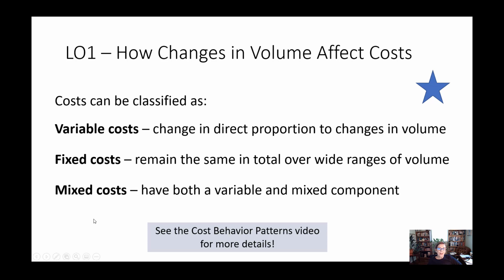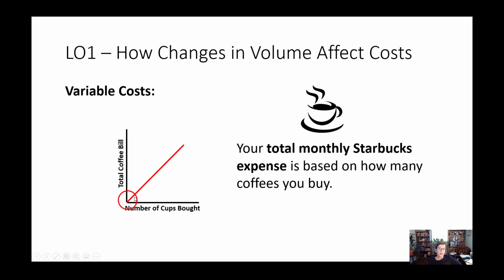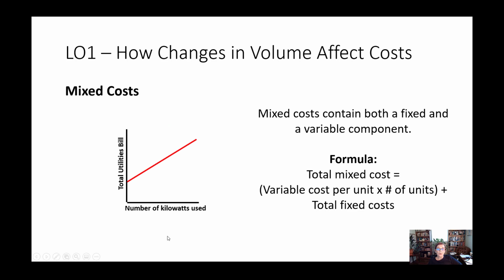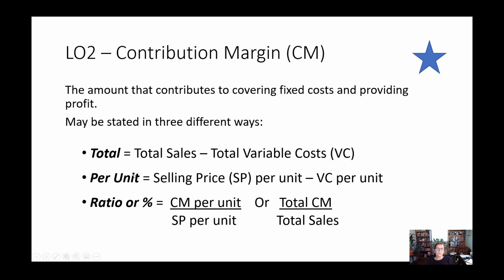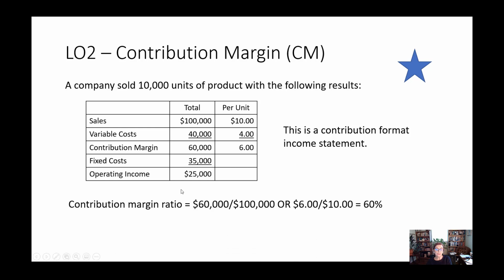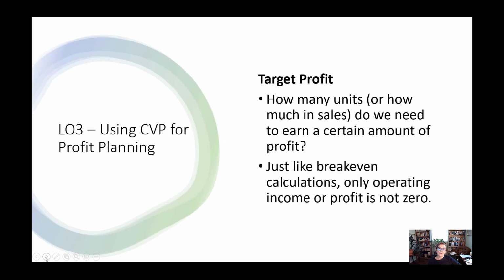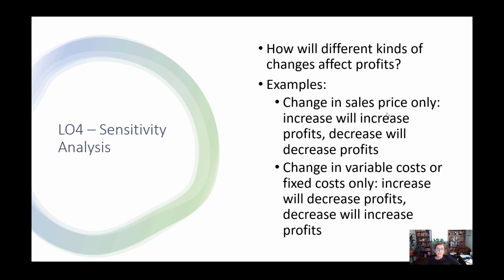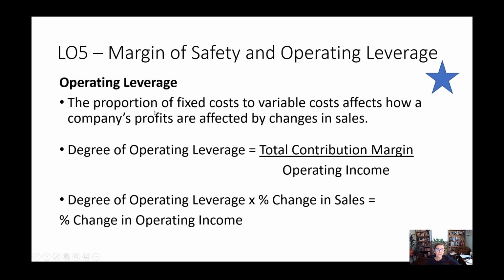Chapter 5 Overview Video